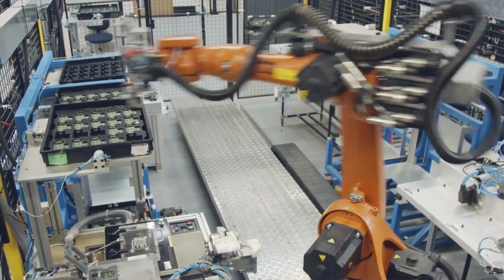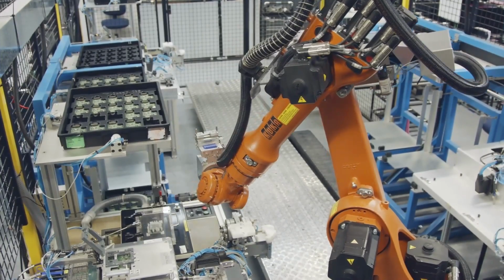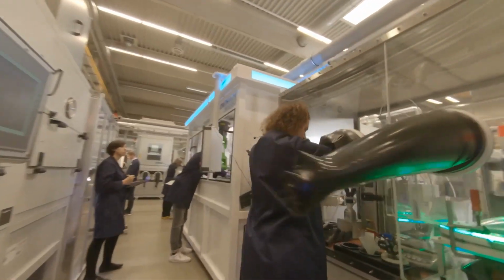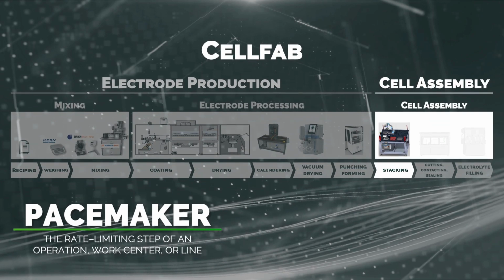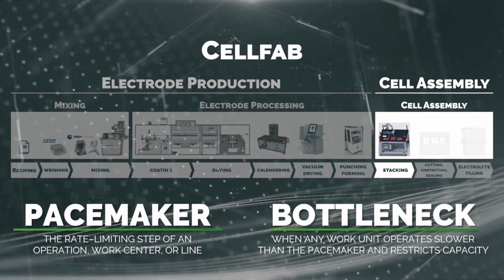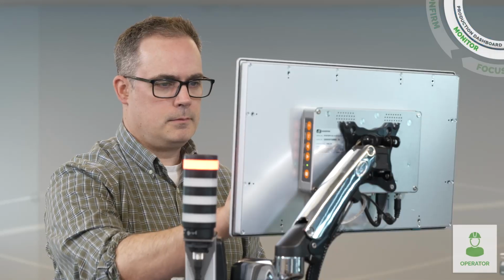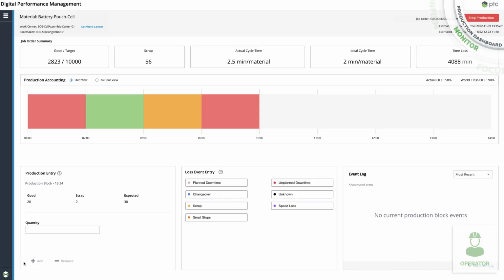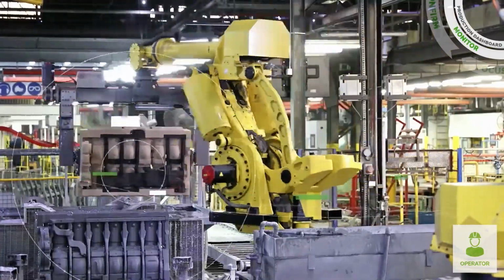digital performance management for cellfab battery production